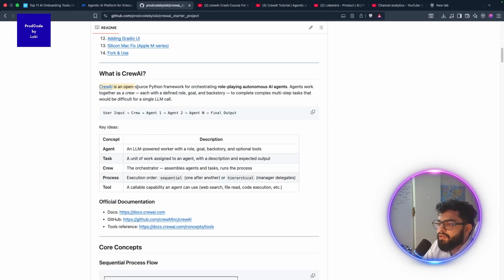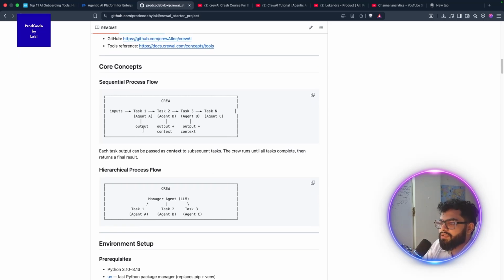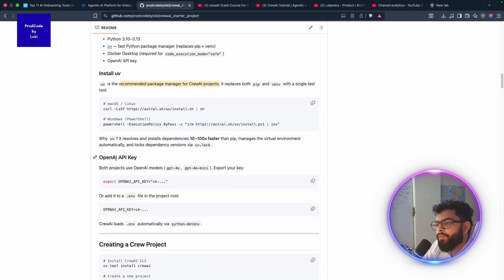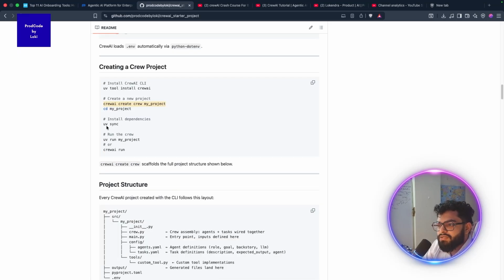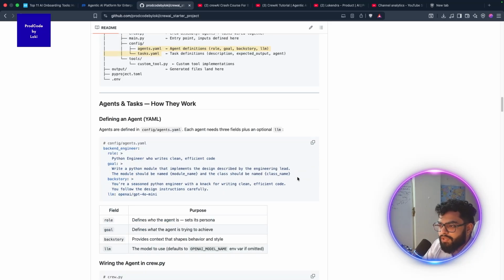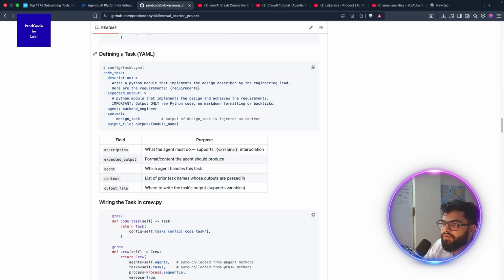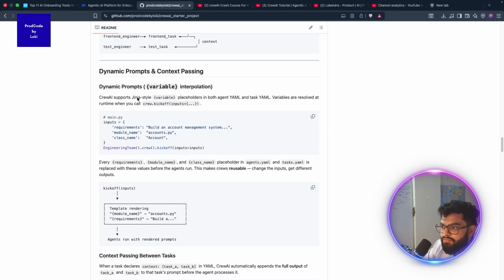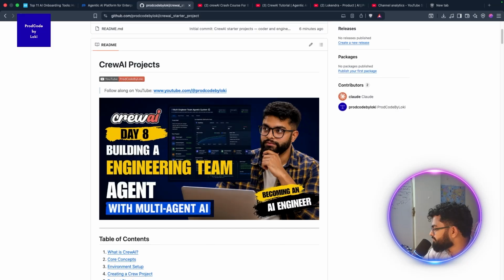Day 8 of Becoming an AI Engineer | Building AI Engineering Teams with CrewAI 🚀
Today was one of the most important learning days so far.

Instead of building just another AI workflow, I focused on understanding how to design **full engineering systems using CrewAI**.

I explored how multi-agent systems can simulate an actual software engineering team — where agents collaborate like specialized developers working inside a company.

I worked on two CrewAI projects:
Coder Project
A single-agent coding system that:]
* Plans a solution
* Writes Python code
* Executes it in Docker
* Verifies the output automatically

Essentially an autonomous coding workflow powered by CrewAI.
### 2️⃣ Engineering Team Project

A complete multi-agent engineering pipeline with:

→ Engineering Lead Agent
→ Backend Engineer Agent
→ Frontend Engineer Agent
→ Test Engineer Agent

The workflow could:
✅ Generate software design documents
✅ Write backend Python modules
✅ Build a Gradio frontend
✅ Create automated test suites

This was the first time the system started feeling less like “AI prompting” and more like orchestrating an intelligent engineering organization.

 Biggest Concepts Learned

Today was heavily focused on understanding how CrewAI actually works internally.

Topic explored:

* Agents vs Tasks
* Sequential vs Hierarchical Processes
* Dynamic Prompt Injection
* Context Passing Between Tasks
* YAML-based agent configuration
* Tool usage in CrewAI
* Custom tools
* Docker-based code execution
* Memory + context propagation
* Multi-agent orchestration patterns

The most interesting part was understanding how CrewAI dynamically assembles prompts using:

✅ Roles
✅ Goals
✅ Backstories
✅ Task outputs
✅ Context chains
✅ Runtime variables

Instead of manually wiring massive prompts together, the framework creates structured orchestration automatically.\
That abstraction makes building scalable multi-agent systems significantly easier.

AI Engineering is slowly starting to resemble distributed systems engineering.

The challenge is no longer:
“Can the model answer?”

The challenge is:

* How agents collaborate
* How tasks are delegated
* How memory flows through the system
* How context propagates
* How workflows remain reliable and scalable

That’s where the real engineering begins.

Day 9 next 🚀